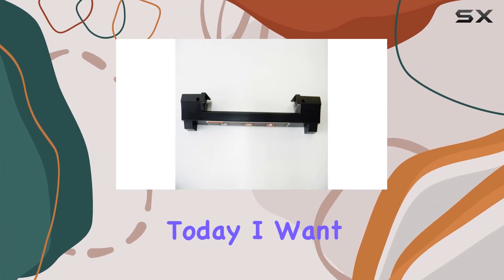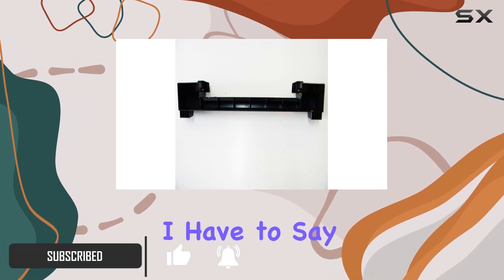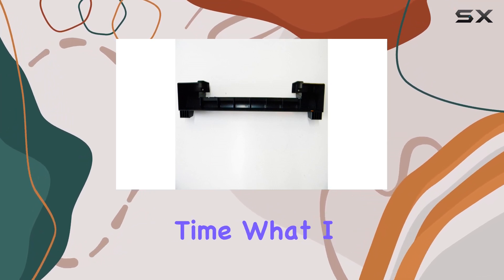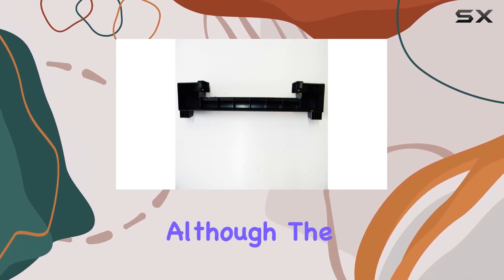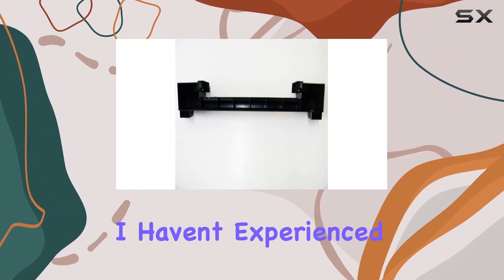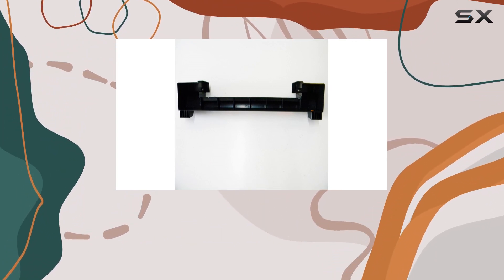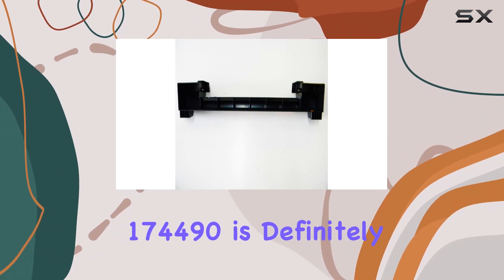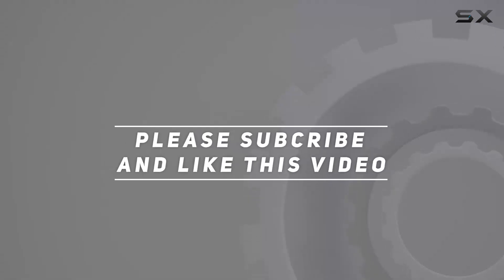Treadmill Rear End Cap 174490 Review and Replacement Guide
0:00 Intro
0:06 Review

Things that we mentioned in this video:
Treadmill Rear End Cap : B007ZRV4MO